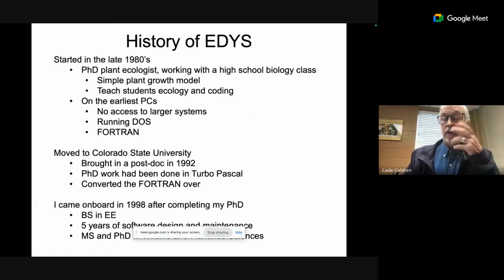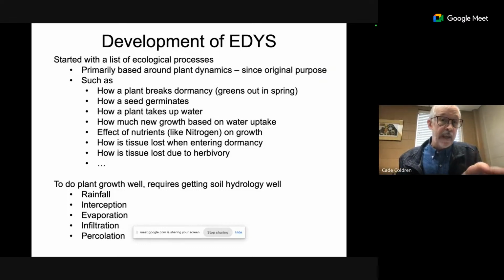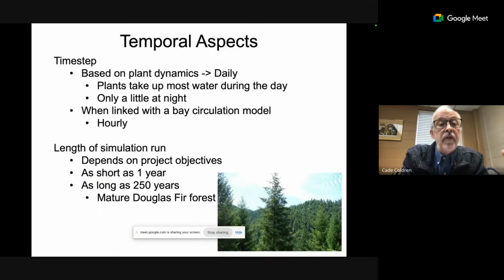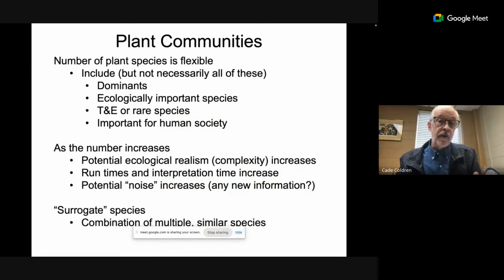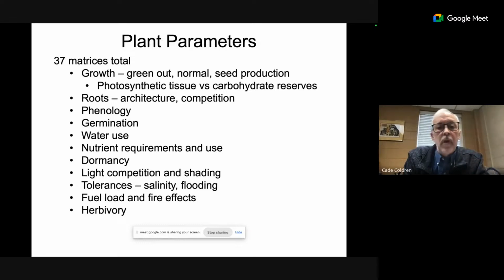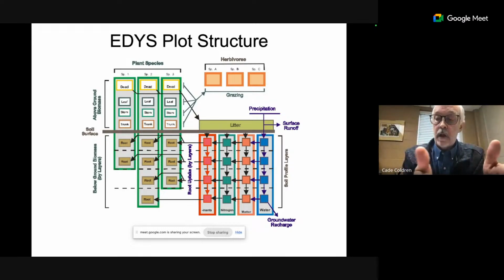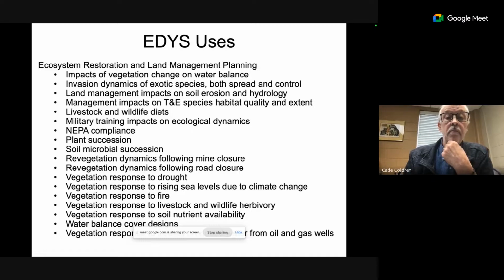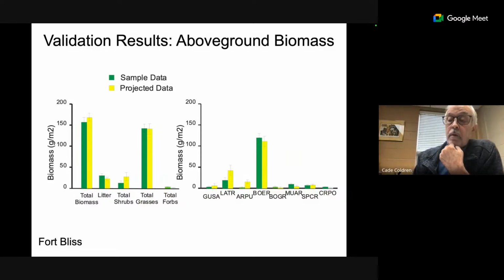Ecological Modeling at Texas Tech Using EDYS, a General Ecosystem Model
Cade Coldren, Texas Tech University

Abstract:
There are a number of specialized ecological models used at Texas Tech University, but the EDYS model (Ecological Dynamics Simulation) is the only general ecosystem model. In this presentation, I will go over some of the history of EDYS, hoping to explain the logic and reasoning behind many of our design decisions. Our primary objective was to build a model that could be used in a variety of ecosystem types, and across a range of spatial and temporal scales, by restoration ecologists, land managers, and field biologists, to evaluate the impacts of a wide variety of natural and anthropogenic stressors. The realities these end-users face has driven some of the most fundamental design decisions, particularly with regards to computing resources. Next, I will highlight the blind validation studies we’ve conducted to establish the validity of our approach and implementation. And last, I would like to describe several of the many projects we’ve participated in, illustrating the broad array of ecological issues that EDYS has been used to address.

Bio:
Cade Coldren is an Assistant Professor in the Natural Resources Management Department at Texas Tech University. He completed his PhD in Wildlife and Fisheries Sciences at Texas A&M University in 1998, where he also earned a BS in Electrical Engineering in 1982 and MS in Wildlife and Fisheries Sciences in 1992. He is one of the co-developers of the Ecological Dynamics Simulation (EDYS) model, which has been applied nationally and internationally to address ecosystem impacts by a variety of stressors, both natural and anthropogenic. He also has a research interest in avian ecology and management, particularly in relation to climate change, invasive species, and urban ecosystems.